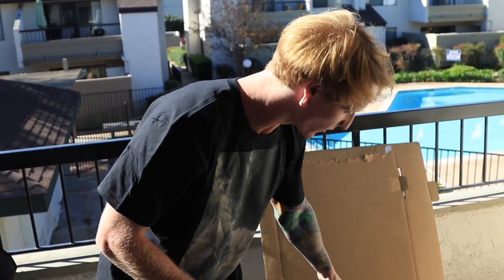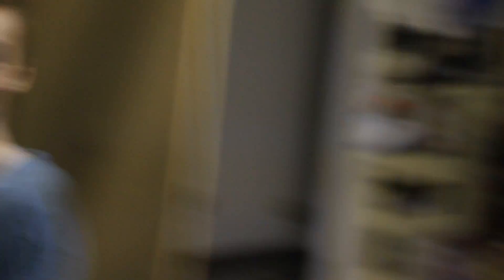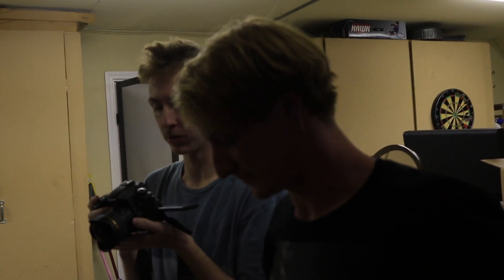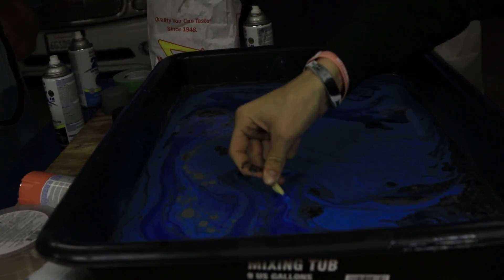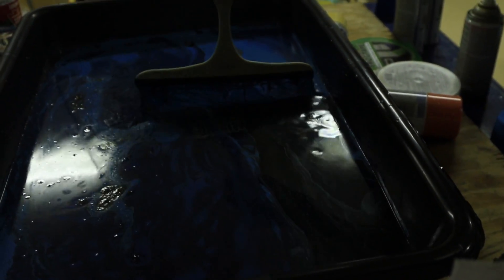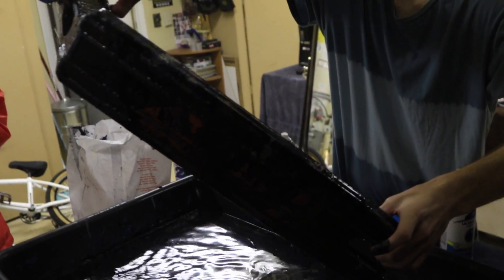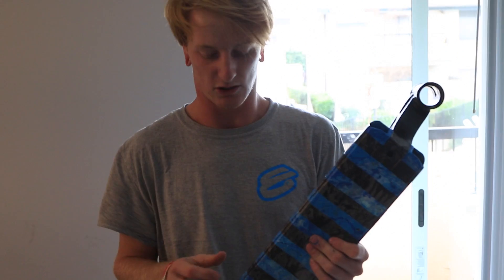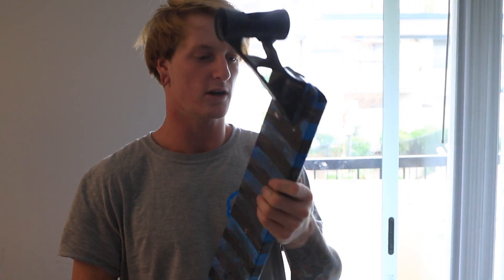OUR CRAZIEST HYDRO DIP YET!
Featuring @camwardofficial!
We decided it would be cool to do a stripped hydrodip deck, along side of Cam doing his crazy different color blend. Hope everyone is enjoying these hydrodip videos. You can always do this at home with your friends. We know a lot of you guys are stuck inside for the winter, so might as well color your scooters and make them like look sick.